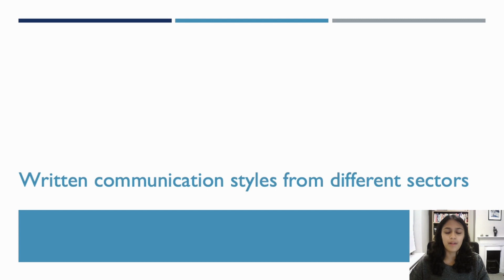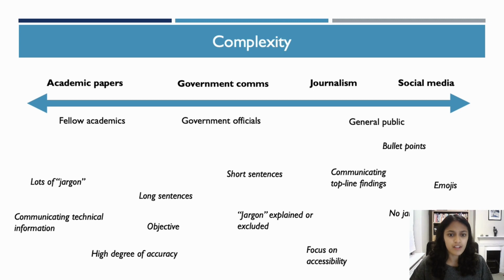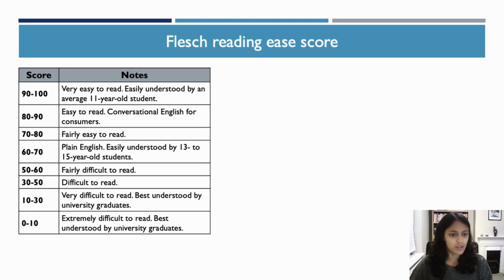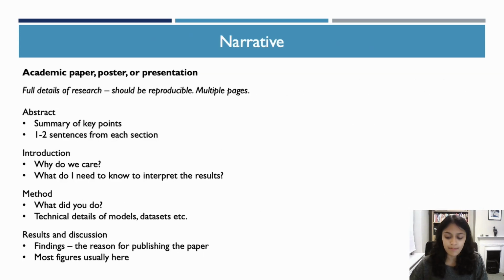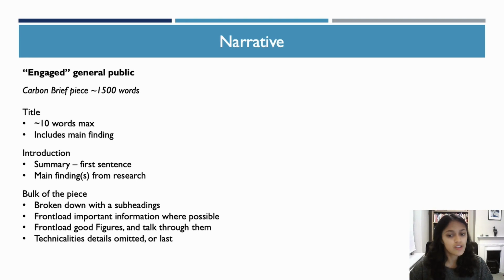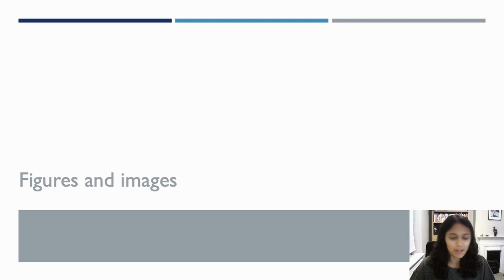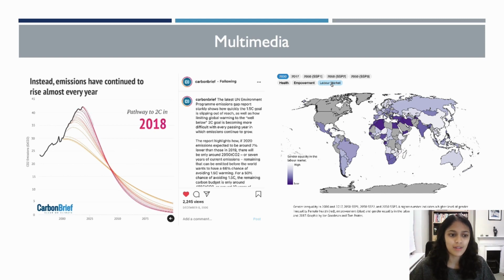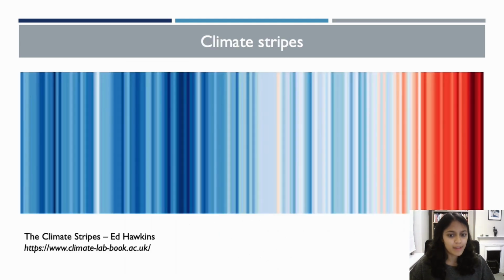Tailoring Science Communication to Your Audience | Oct 2021 Research Conference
Ayesha Tandon is a Climate Science Journalist at Carbon Brief, and explains how you can tailor science communication to your audience.

The second Youth STEM Matters Research Conference took place on 30th October 2021 - just days before COP26 - and was themed around STEM for Climate Action. This virtual event was packed with talks and workshops covering climate justice, tech in tackling climate change and how young researchers are protecting our planet.

At Youth STEM 2030, it's our mission to empower youth to use science, technology, engineering and maths to change the world.  Why?  Because we believe that young people can, through STEM, be at the forefront of progress towards the UN Sustainable Development Goals.

Edited by Josh Heng